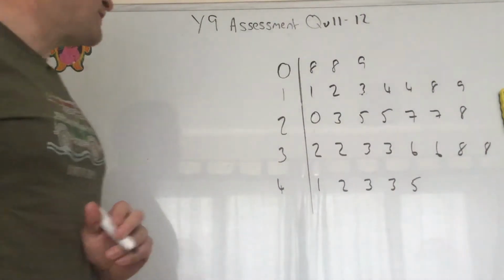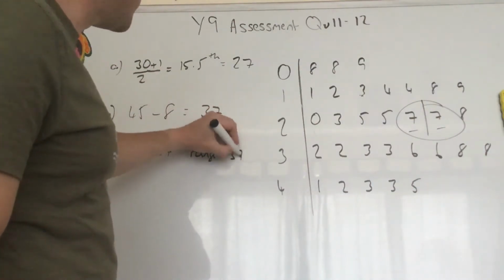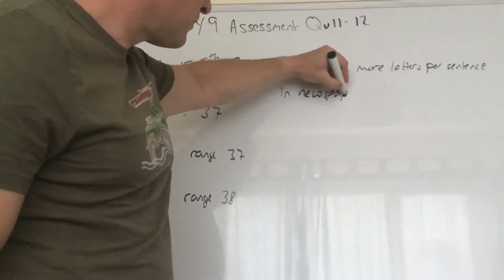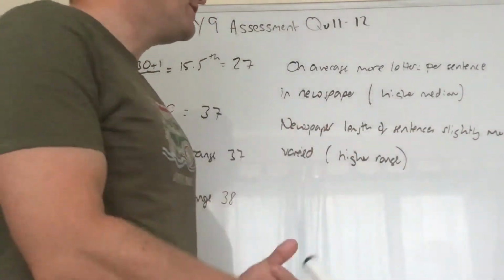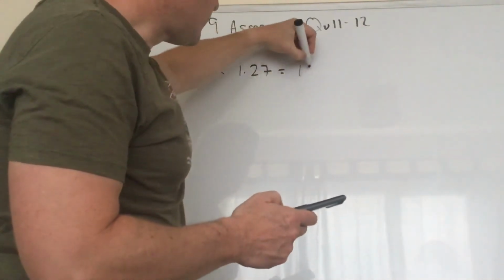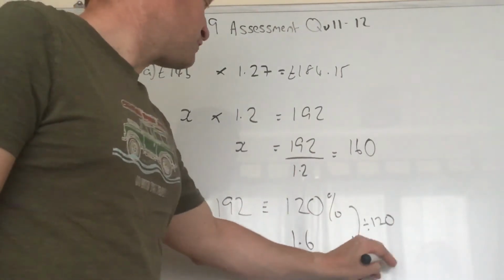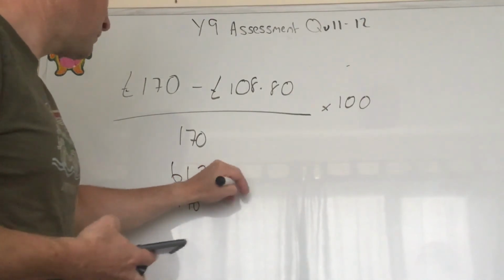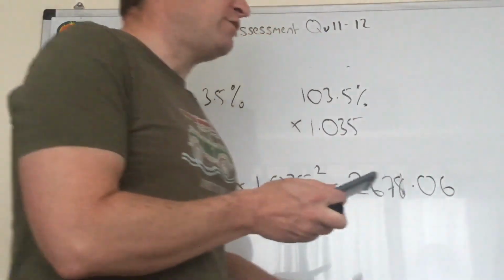Year 9 lockdown assessment questions 11-12